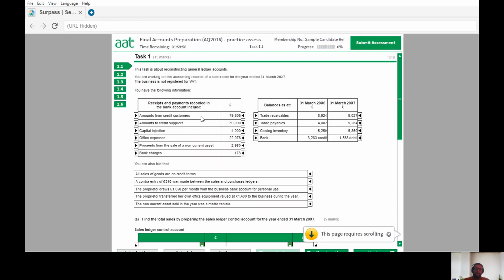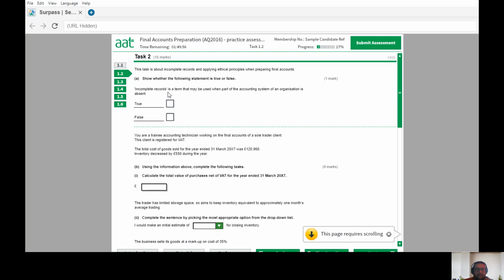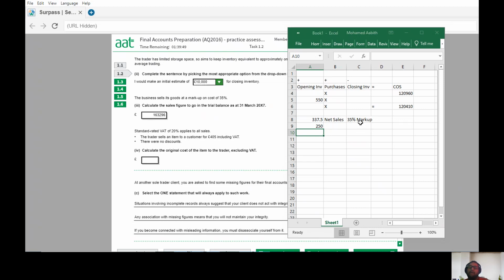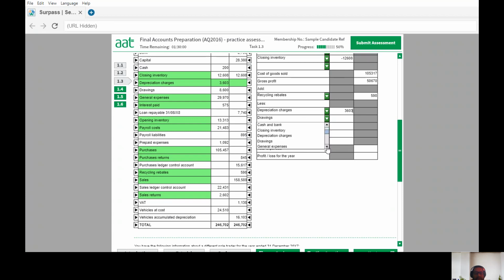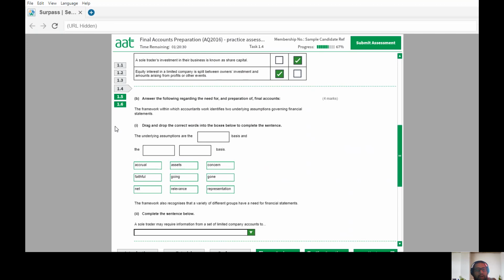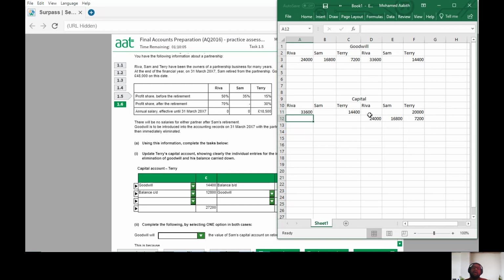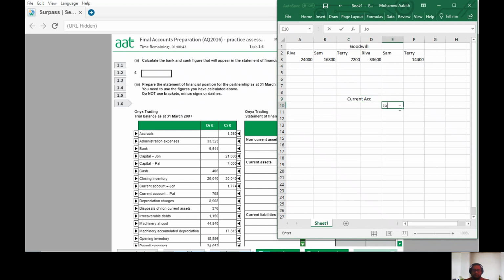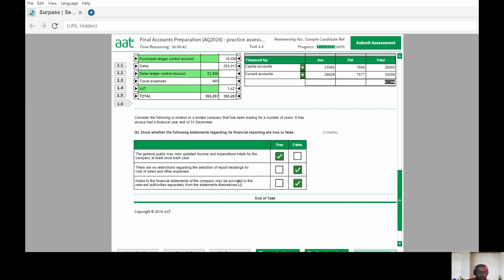FAPR Final Accounts Preparation AAT Practice Assessment 2 Feedback